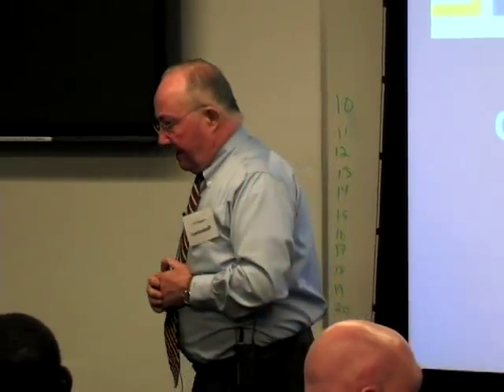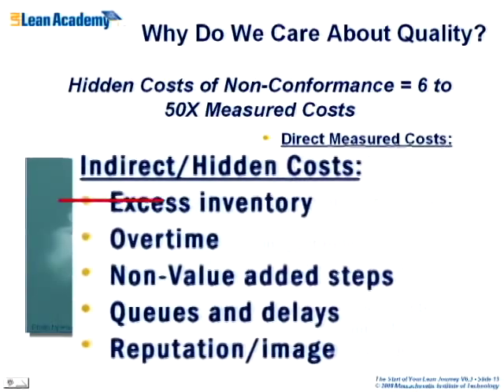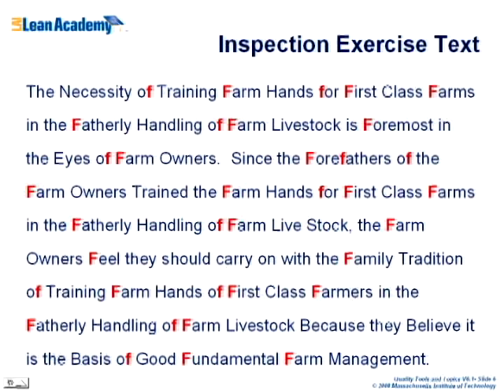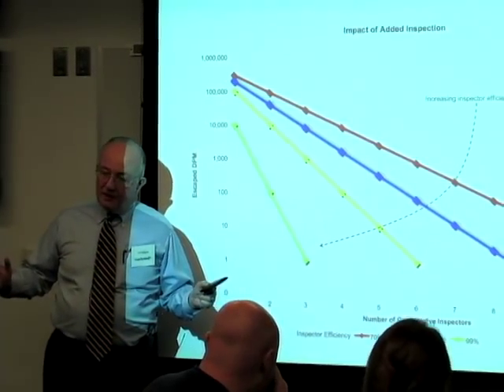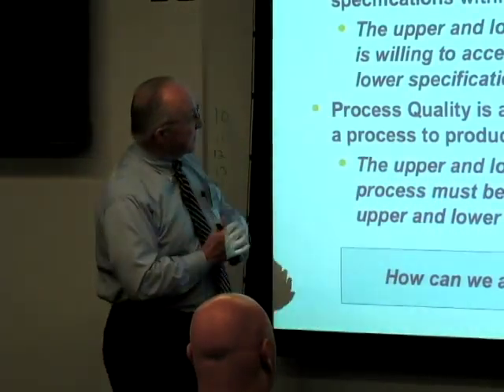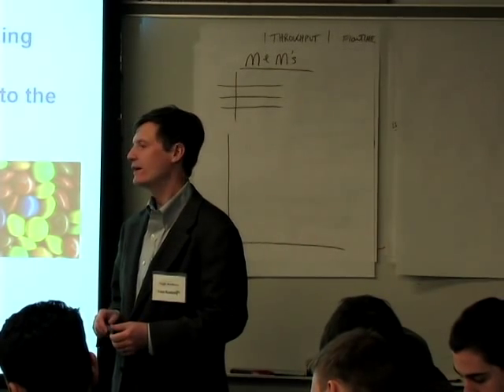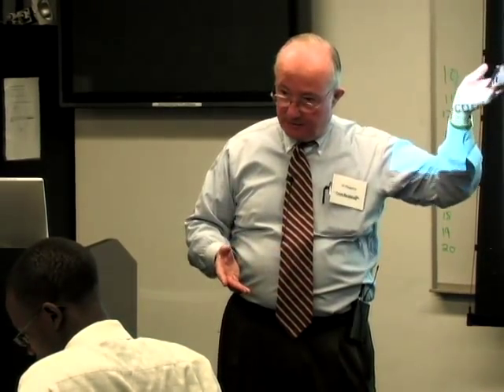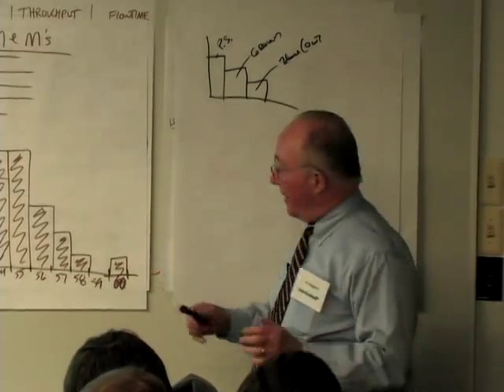Ses 3-3-1 | MIT 16.660 Introduction to Lean Six Sigma Methods, January (IAP) 2008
Session 3-3-1: Quality tools I